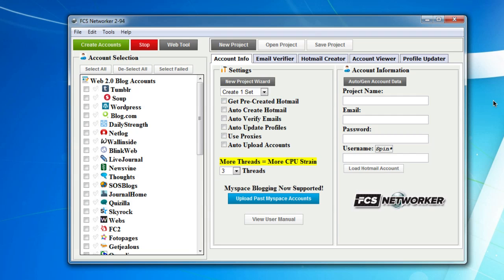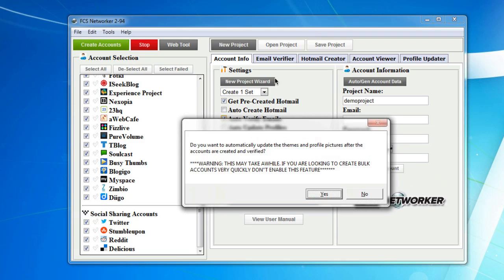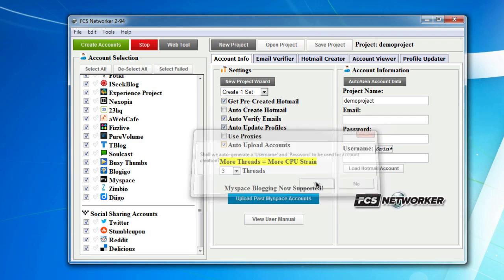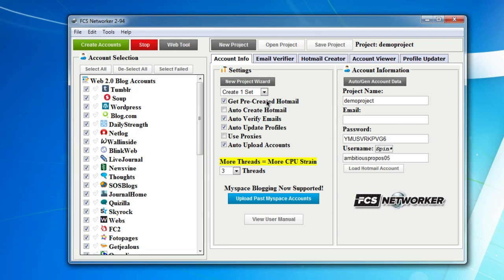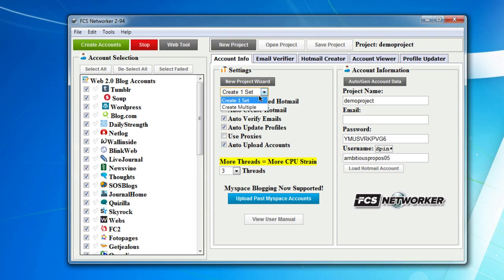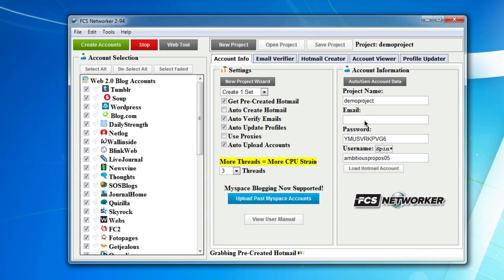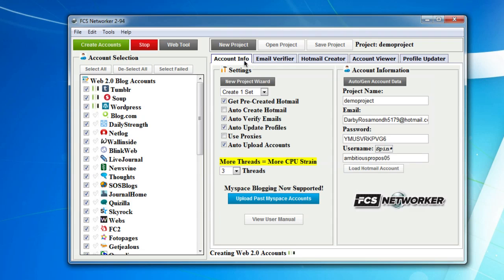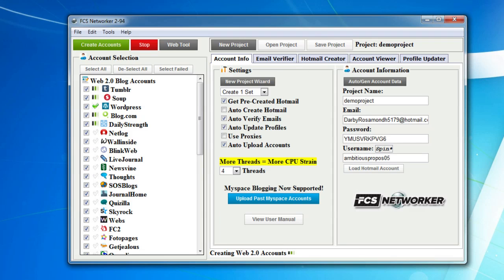FCS Networker Quickly Creating Accounts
This shows how to quickly go about setting up an account creation project in the FCS Networker account creator software.